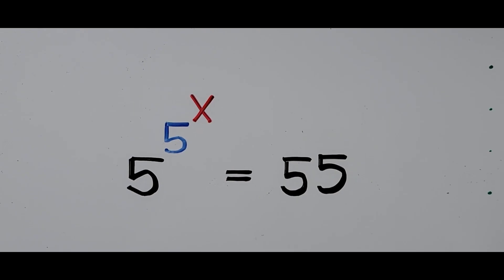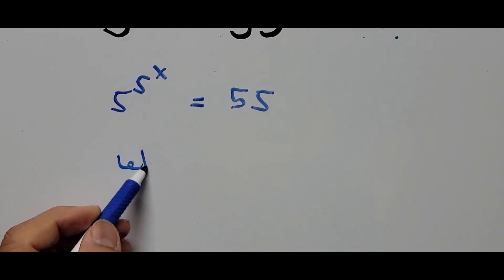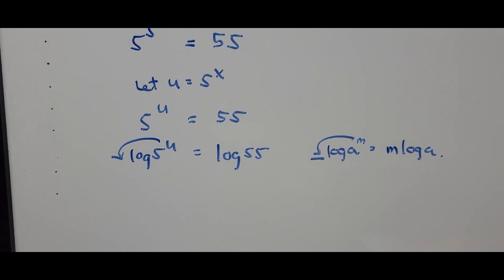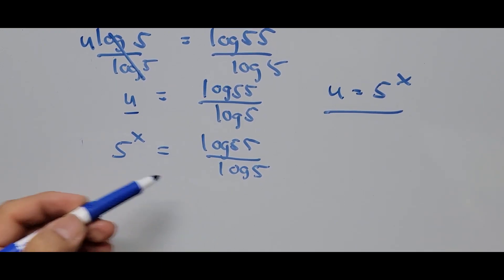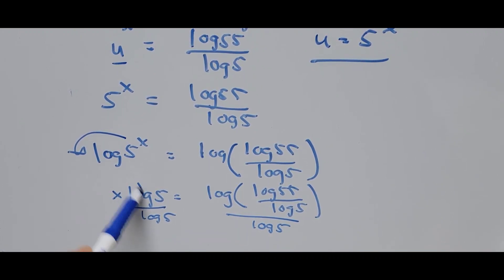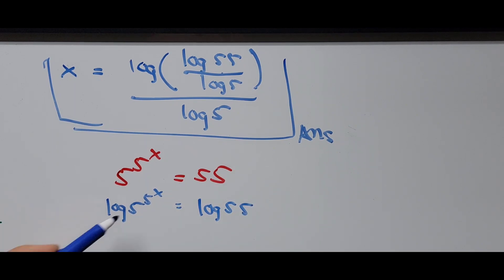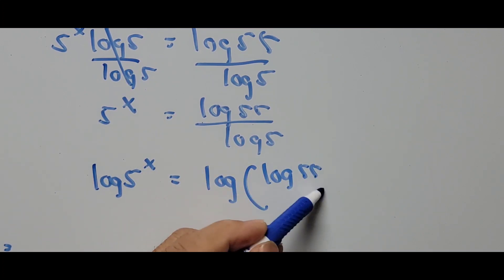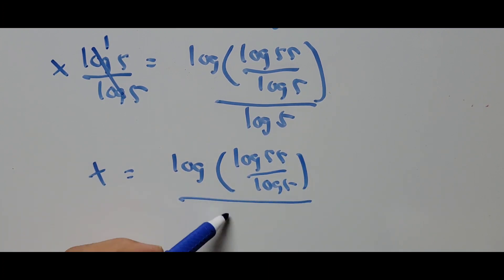Solving Exponential Equation